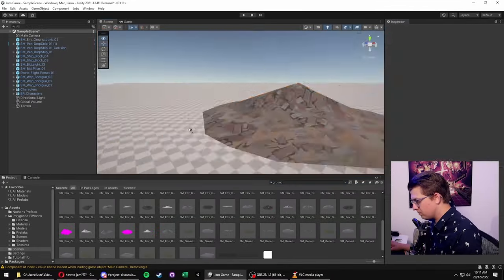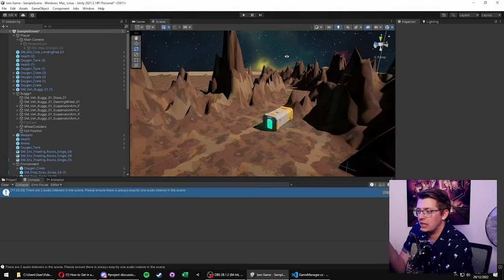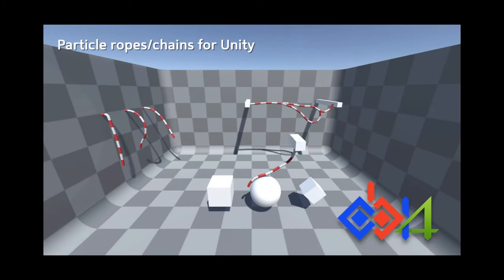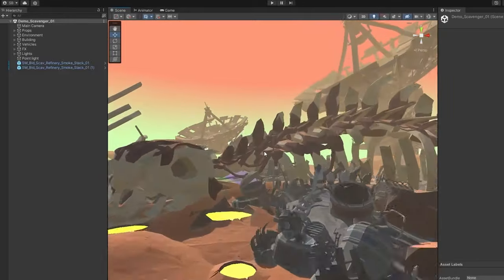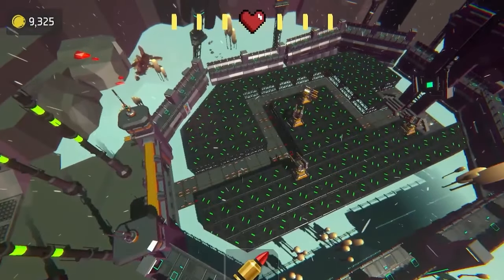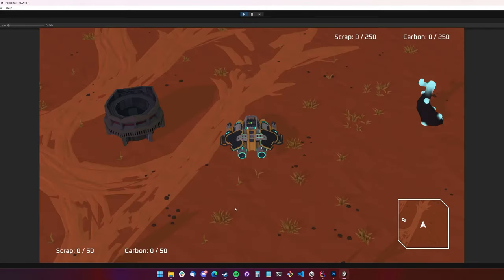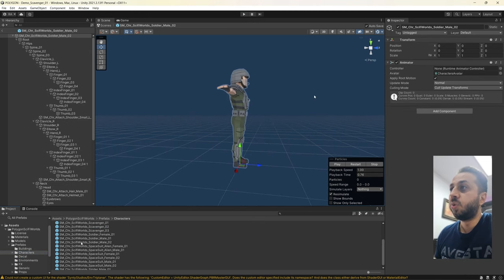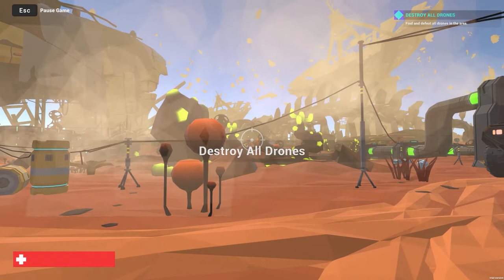6 DEVS make 6 GAMES in 2 DAYS! Using 1 Art Pack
6 Game Developers make 6 games using Unity Engine using a Synty Studios pack, the twist being they only have 48 hours to make their games! This game dev collab project was a great video to be part arrange and produce!

00:00 Intro
00:37 Game1: Oxy-Gone by Nathan Rohner
05:48 Game2: Galactic Gas Station by Thomas Stewart
09:33 Game3: Station by SilverlyBee
13:18 Game4: Rhythm Defence by LeGingerDev
15:28 Game5: Monolith by DanPos
19:07 Game6: Drones Destroyer by Binary Lunar
24:06 Outro